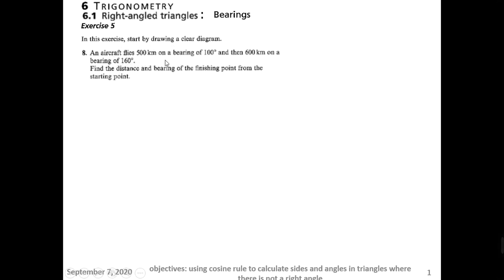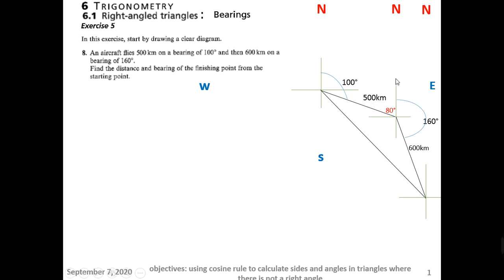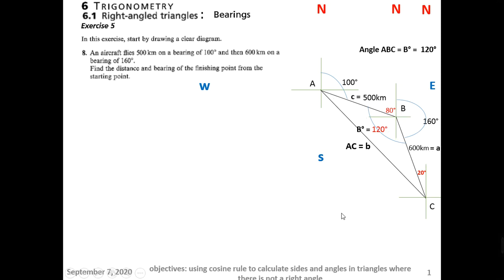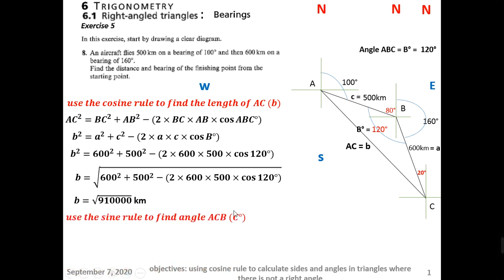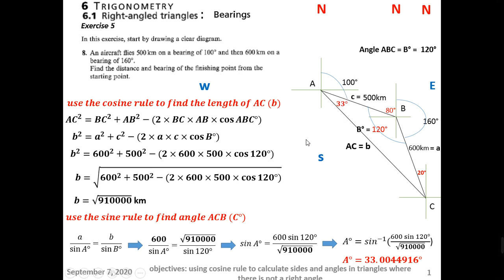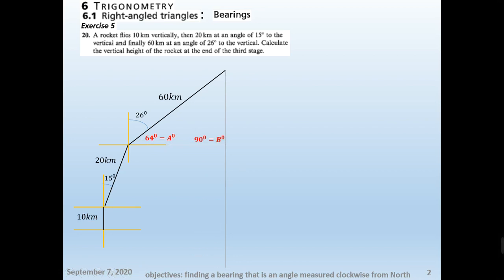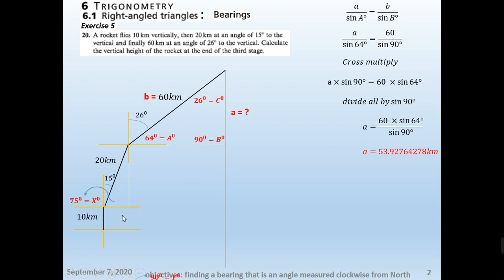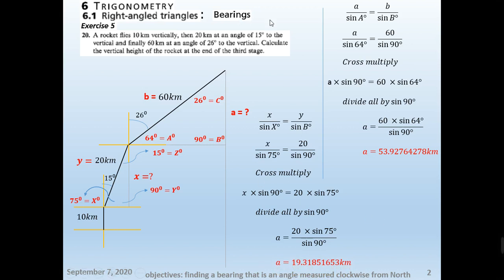Sketching Problems, Using Sin & Cos Rules, and Calculating Bearings